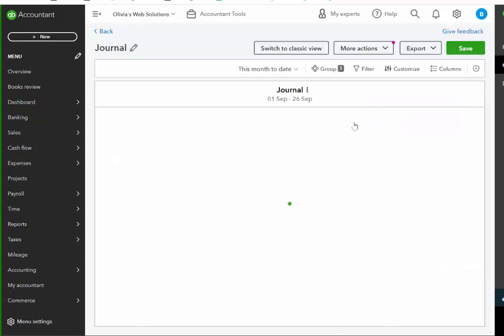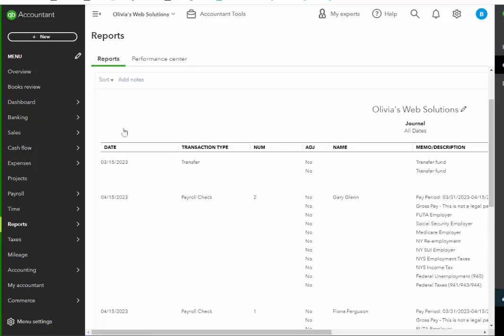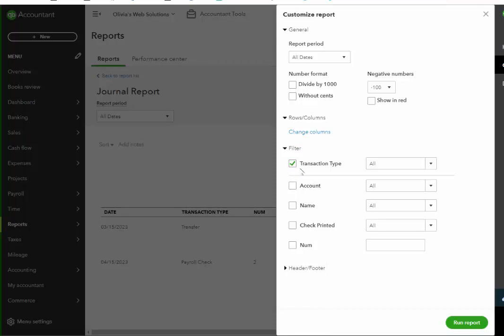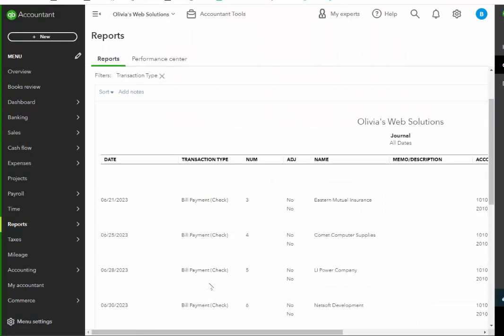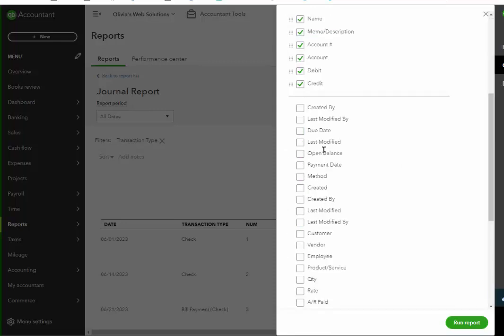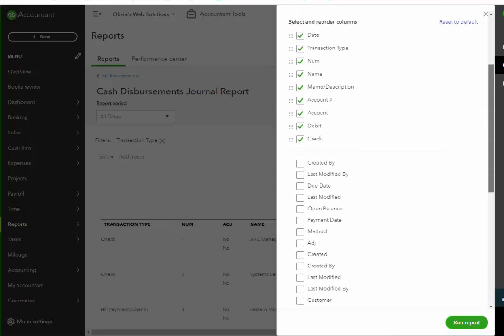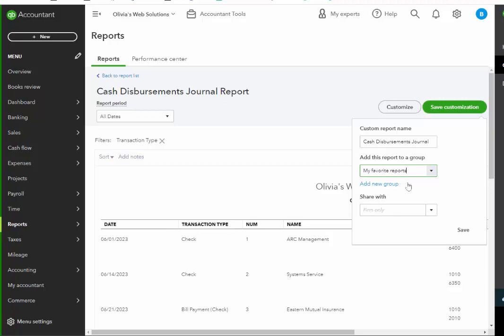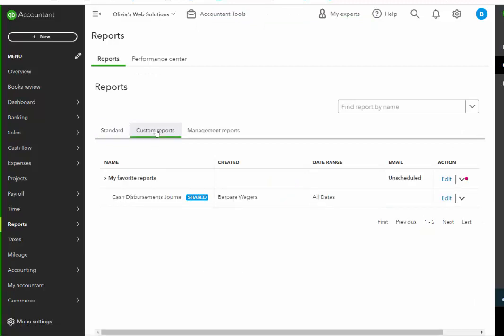Modifying QuickBooks Reports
Mrs. Wagers' video about modifying QuickBooks reports